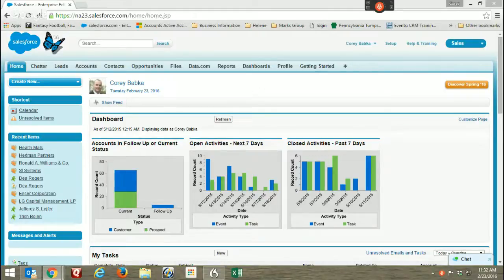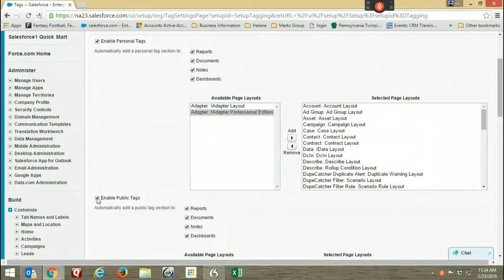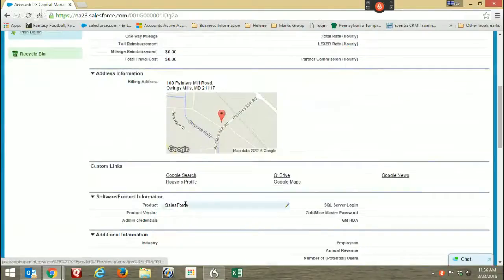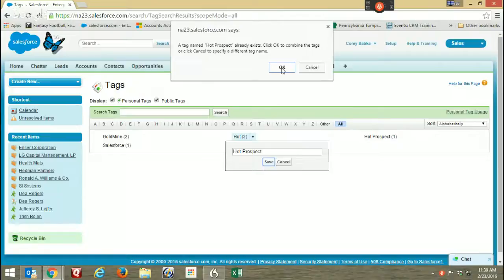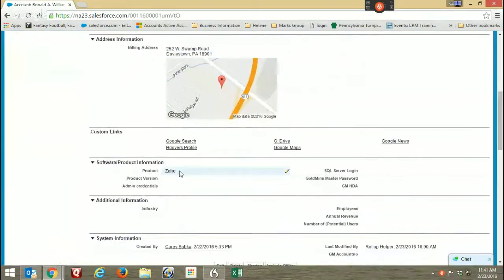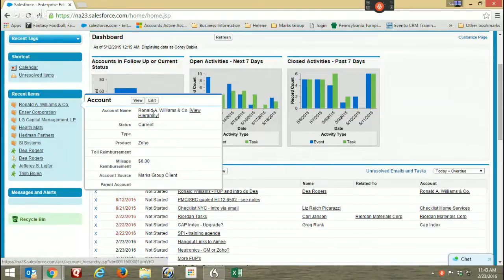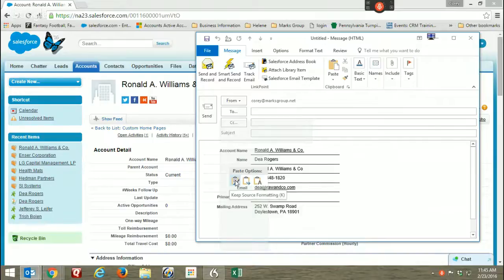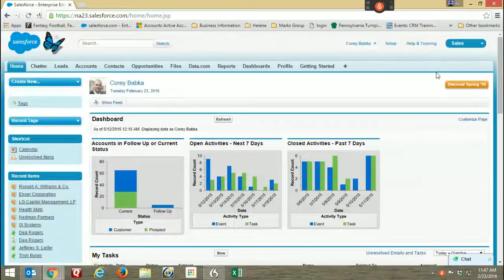Salesforce.com Tips and Tricks